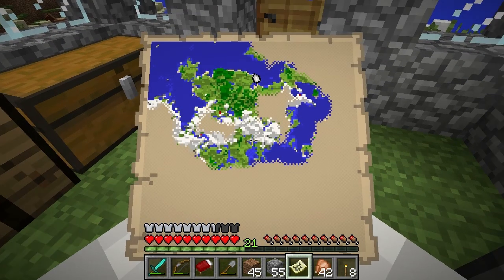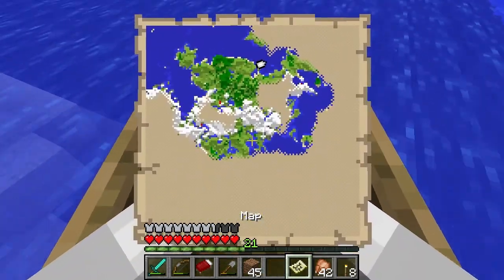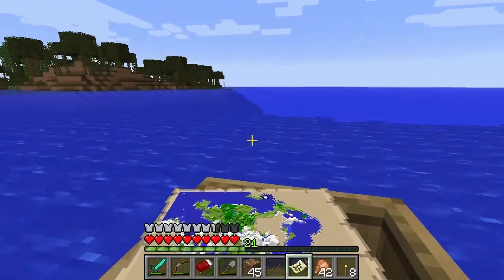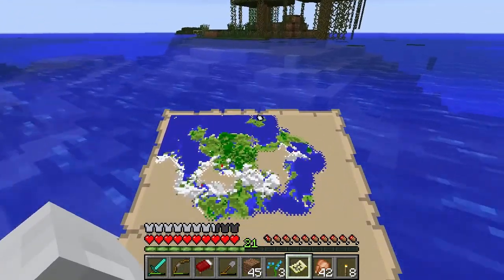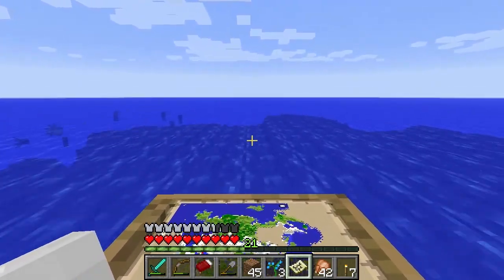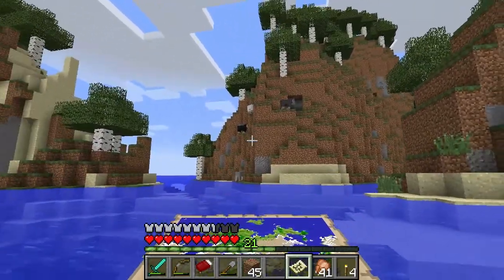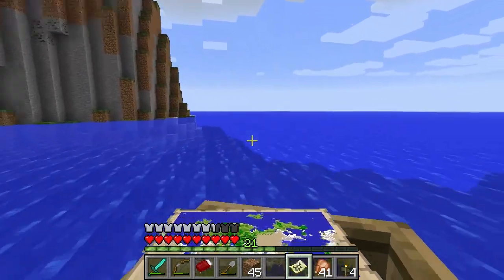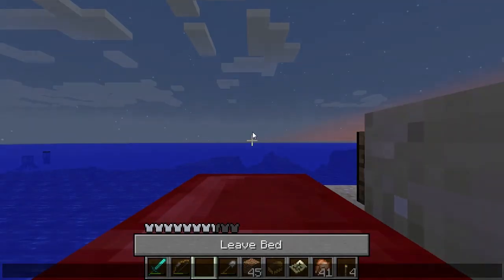Minecraft AMPLIFIED! Ep 27: Sea Voyage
A Minecraft Let's Play set in the new Amplified! world generation from the 1.7 snapshot builds.

I check out results from some off-camera mining, then do some overland mapping.